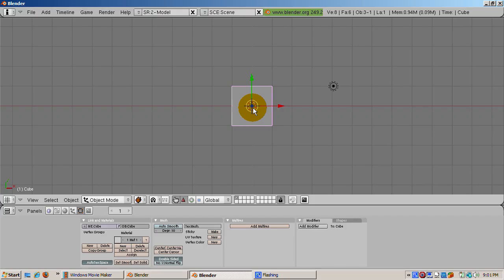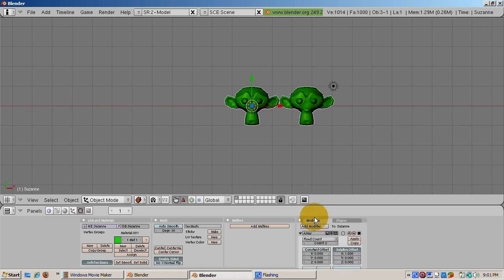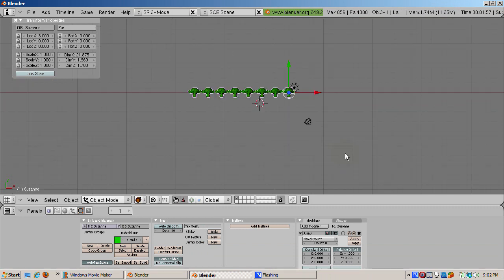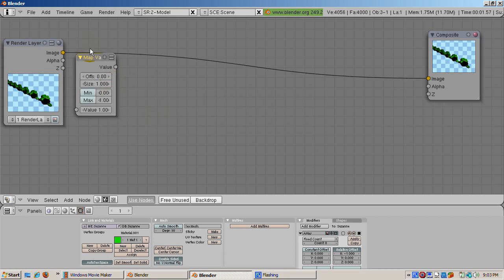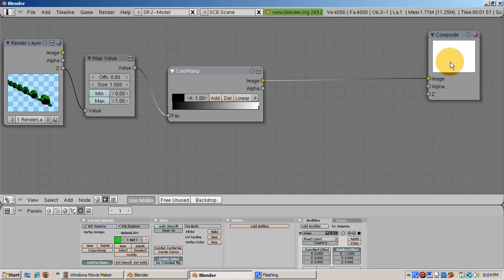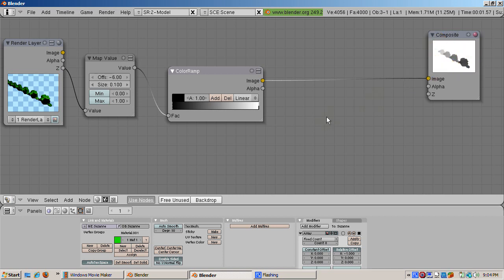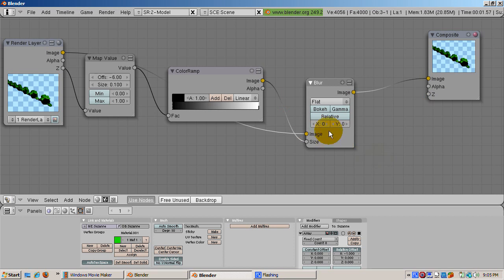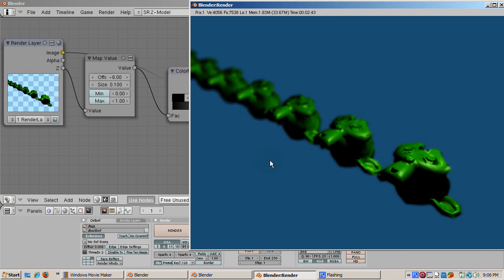Ira Krakow's Depth of Field DOF Nodes Blender 2.49b Tutorial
The eye naturally focuses on sharper objects in a scene and tends to overlook blurred objects.  Depth of Field (DOF) is a technique in which you highlight objects in focus, giving them the illusion of being closer to the camera, and blur out the parts of the scene that are not as important.  You can use this to force your viewers to focus on the objects you consider important.   Using Blender's composite nodes, with some mathematical trickery, you can set up Depth of Field.